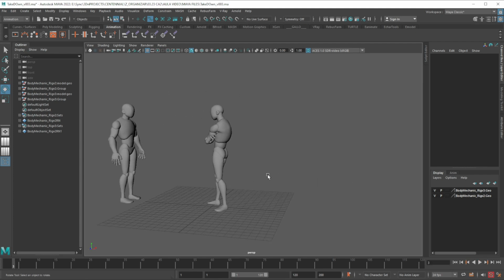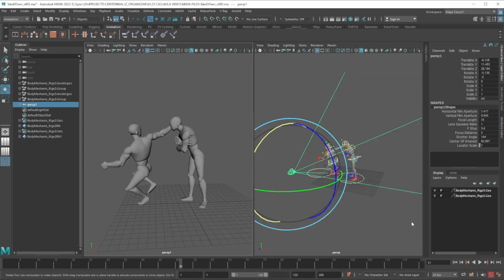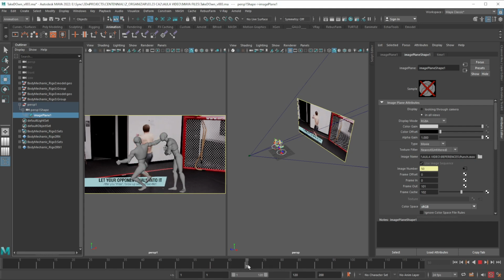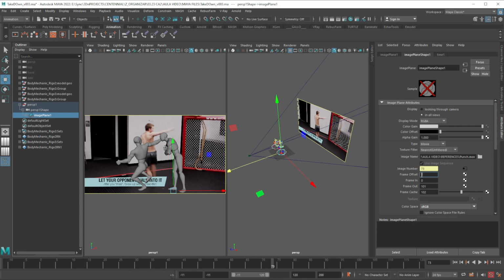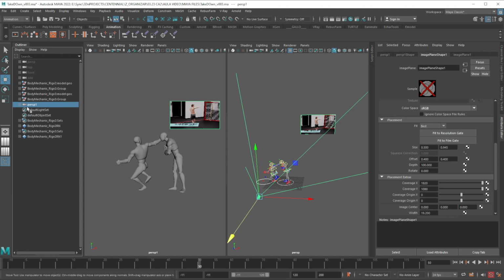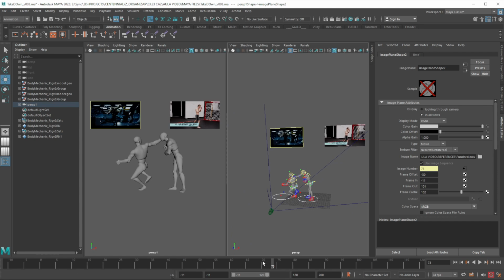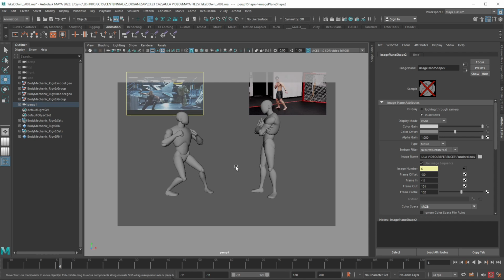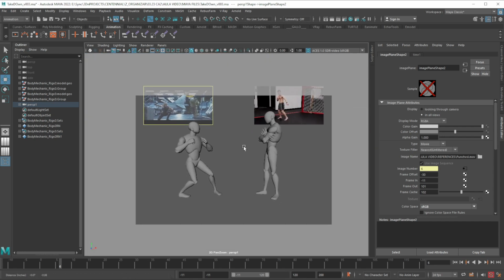CHARACTER ANIMATION 2 : WEEK 10 : : : Image planes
Using image planes to help you as references